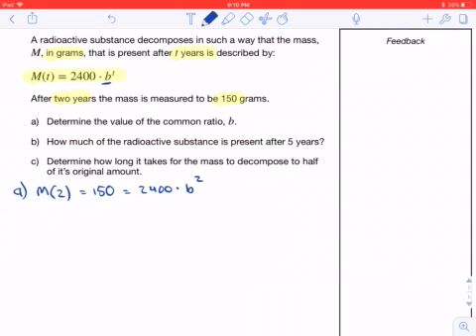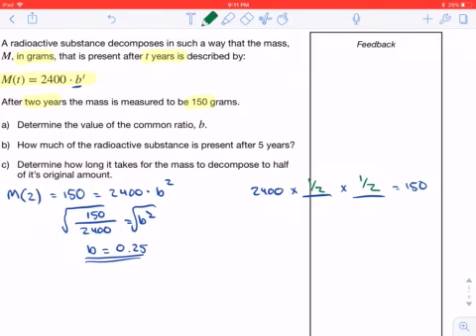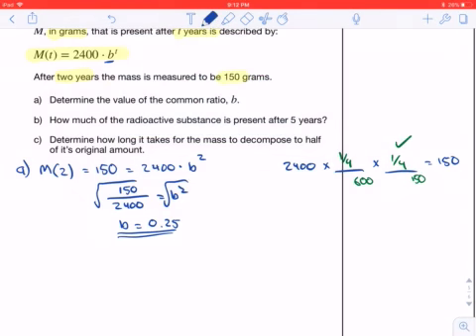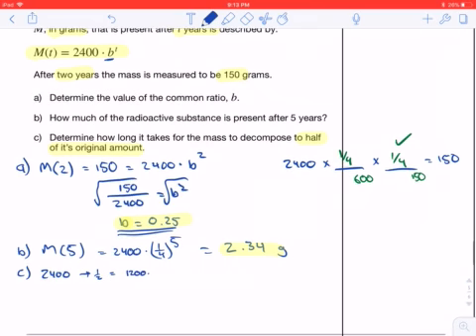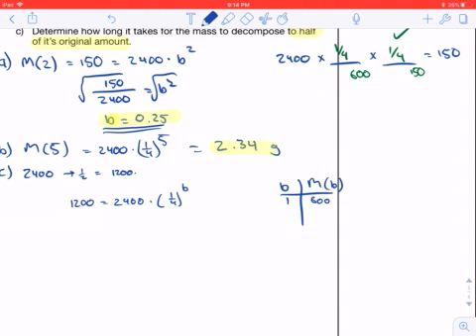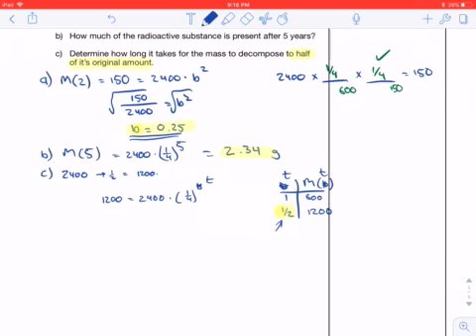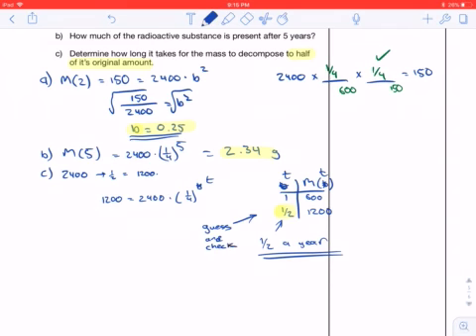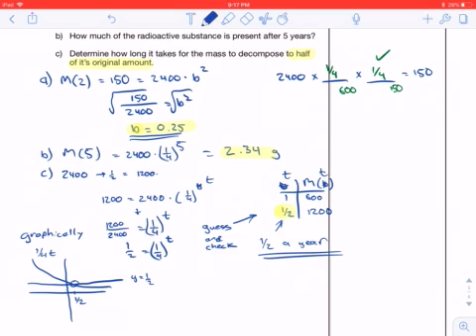Exponential Modelling Problem Set #5